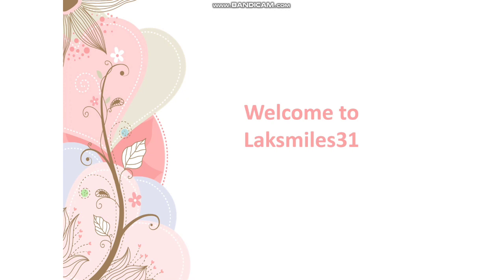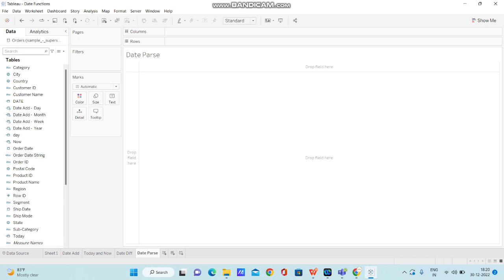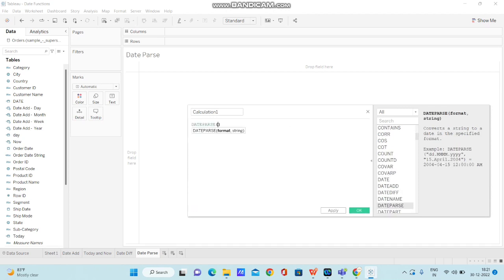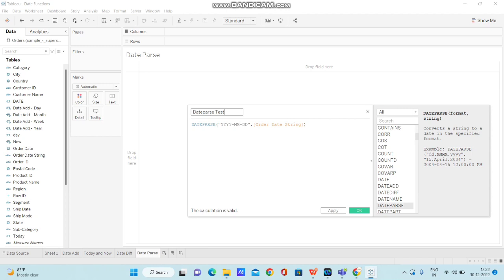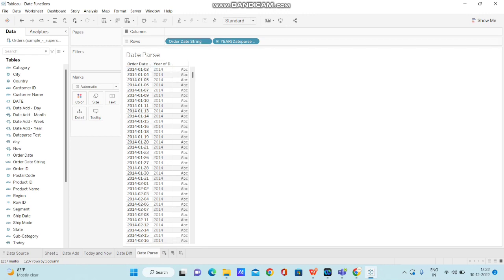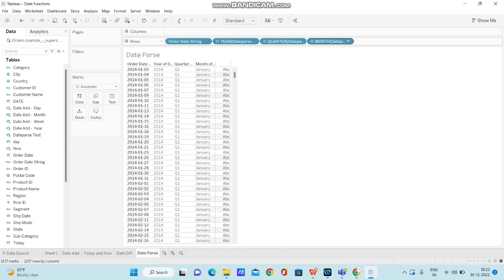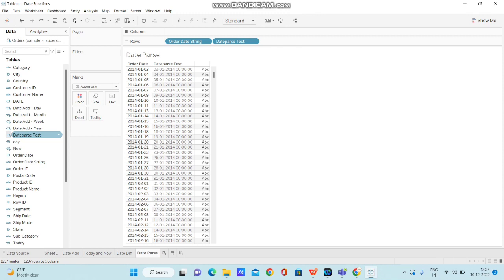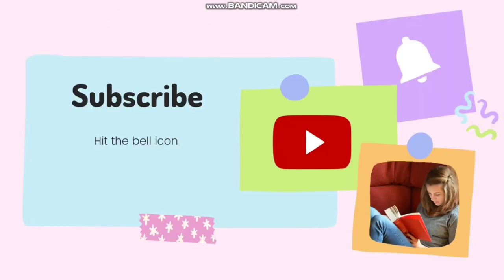How to use the DATEPARSE Function in Tableau to get accurate Date Values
Hi Friends,

In today's video I have explained about "How to convert a String to a Date in Tableau"  and "Why we should use Date parse function to convert string to a Date field ".

This video contains:

1. Definition of Date Parse Function in Tableau
2. Syntax of Date Parse Function in Tableau
3. Example of Date Parse Function in Tableau
4. Interpretation of Date Parse Function in Tableau

Please watch the entire video and let me know what could have been in the comments section. It hardly takes a second to hit the "Like" button but it takes a lot of time and effort to continuously curate the content and post it regularly. It encourages to make more interesting videos for you.